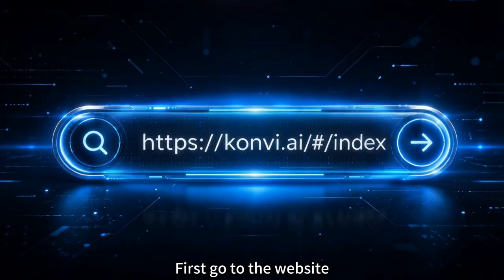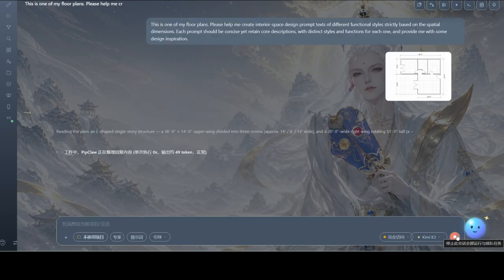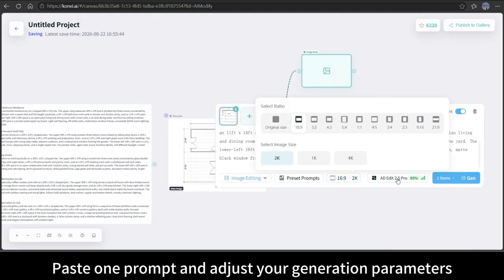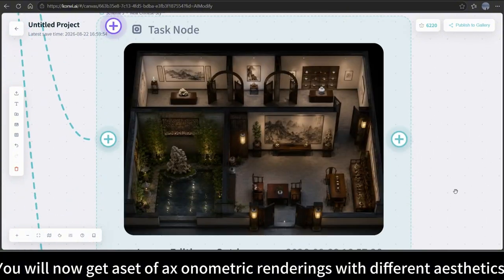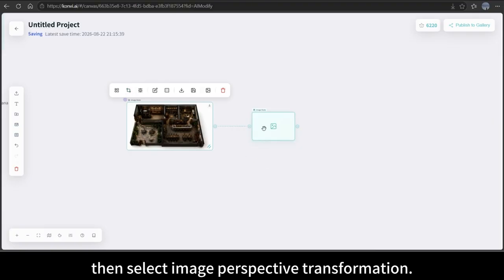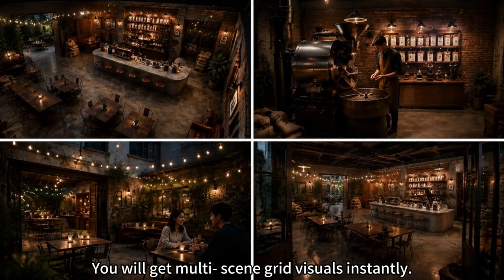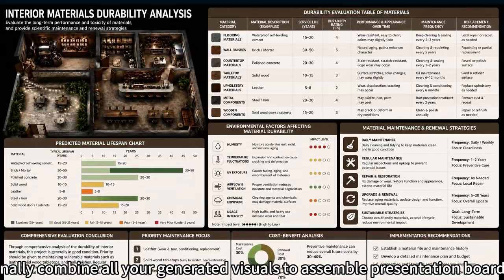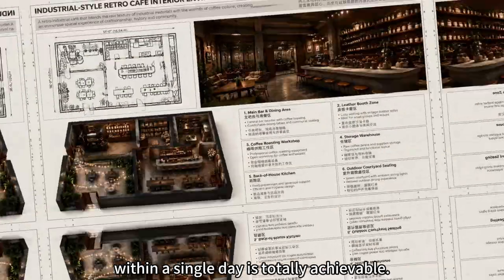My Boss Gave Me 1 Day to Design This... (AI Saved Me) 🤯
Ever had your boss drop a basic floor plan on your desk and expect a full design presentation by tomorrow? 😅 Yeah, we’ve all been there.

Instead of pulling a stressful all-nighter, check out this insane AI workflow. In this video, I’ll show you how to survive impossible deadlines using Konvi.ai. We're going to take a rough sketch, clean it up, generate stunning axonometric renders in multiple styles, and auto-assemble professional presentation boards—all in a single day.

Finishing a boss-level design request has never been this easy.

Which interior style from the video was your favorite? ✨